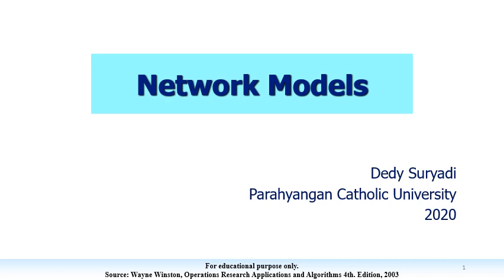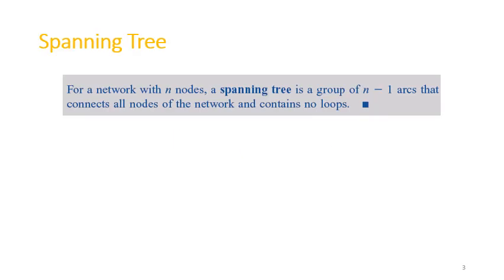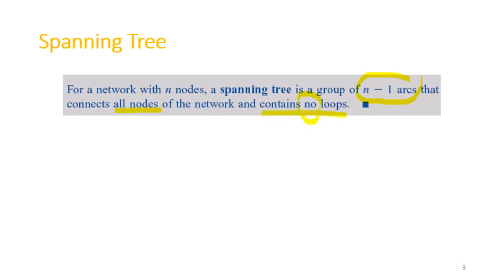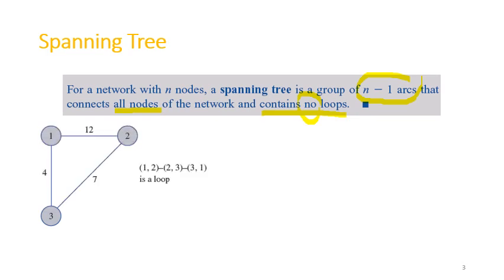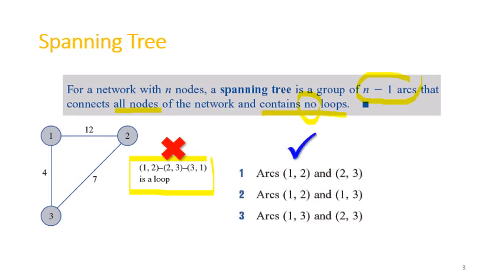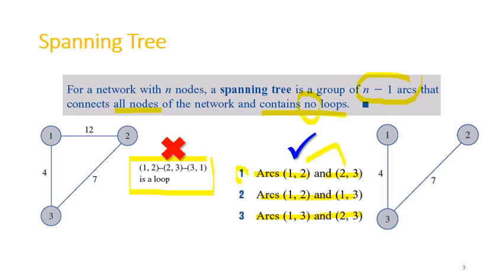Network Models: Minimum Spanning Tree